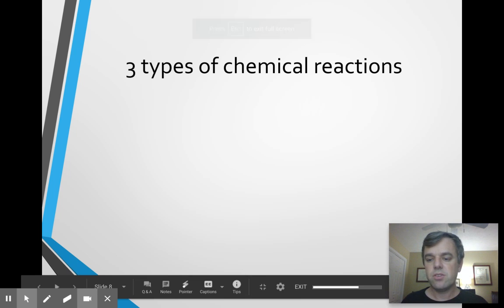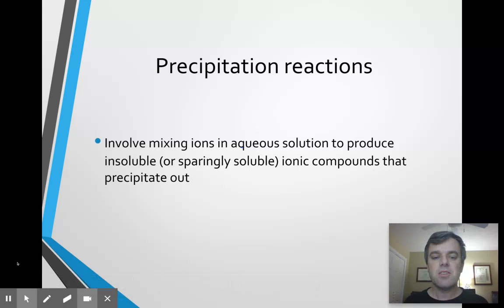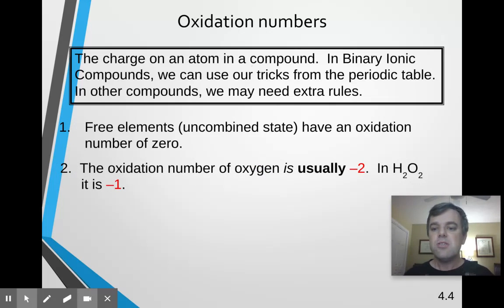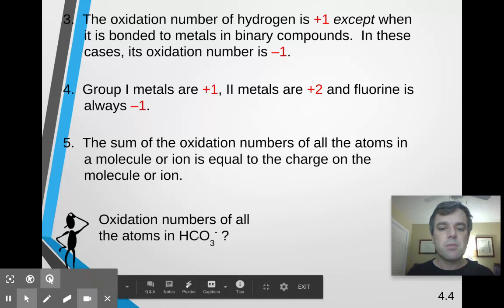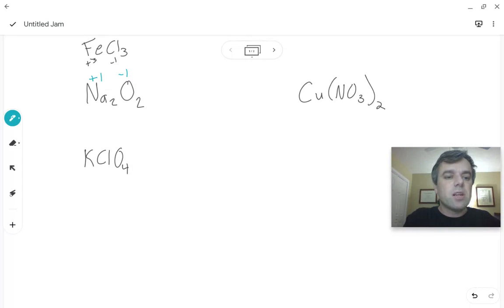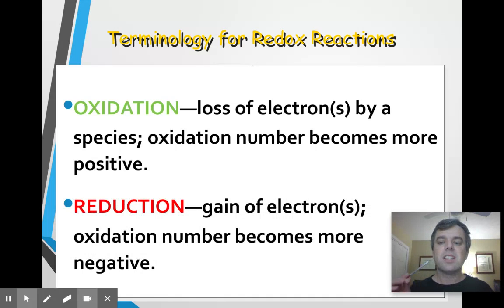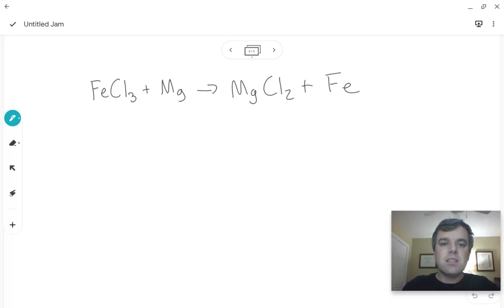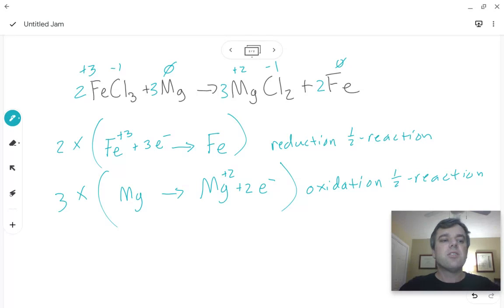Unit 4 Lesson 6: Redox reactions, part 1